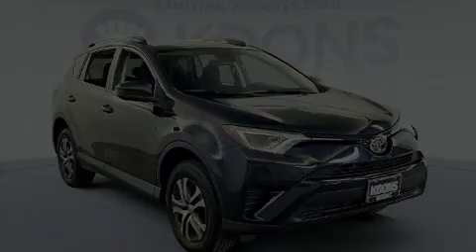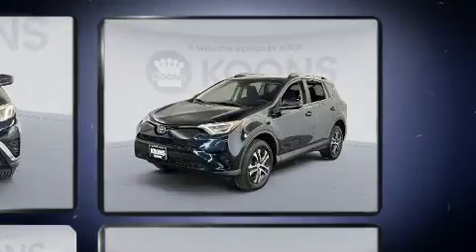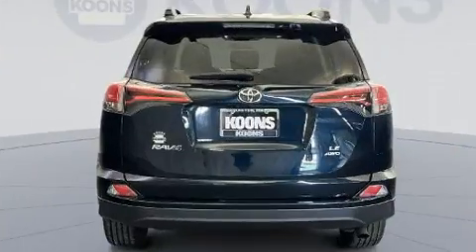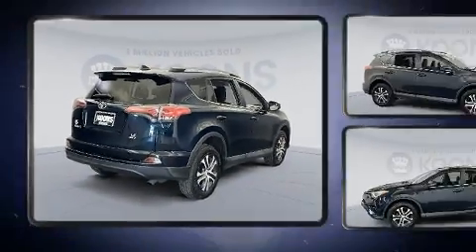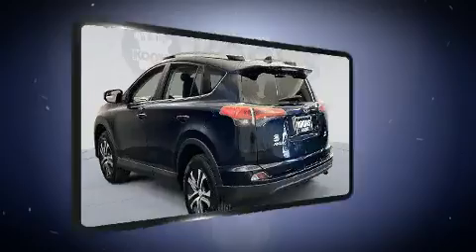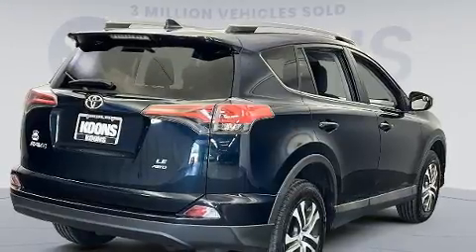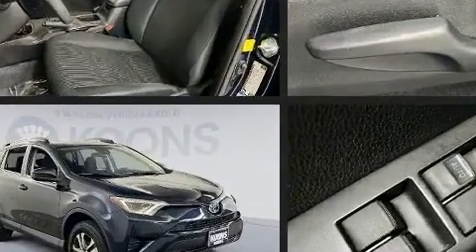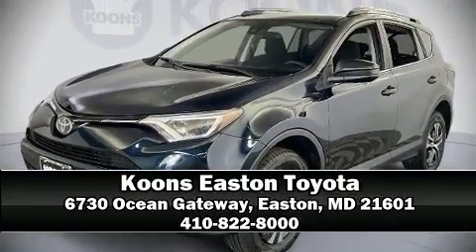2017 Toyota RAV4 LE in Easton, MD 21601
Sensibility and practicality define the 2017 Toyota RAV4. It features all-wheel drive versatility, an automatic transmission, and a 2.5 liter 4 cylinder engine. Toyota infused the interior with top shelf amenities, such as: a rear window wiper, 1-touch window functionality, a trip computer, tilt and telescoping steering wheel, remote keyless entry, an overhead console, and more. Premium sound drives 6 speakers, providing you and your passengers a sensational audio experience. Passengers are protected by various safety and security features, including: dual front impact airbags with occupant sensing airbag, head curtain airbags, traction control, brake assist, ignition disabling, and 4 wheel disc brakes with ABS. Adaptive cruise control maintains a pre set distance behind the car ahead of you, simplifying highway driving and enhancing safety. It also arrives with a Carfax history report, providing you peace of mind with detailed information. Our experienced sales staff is eager to share its knowledge and enthusiasm with you. They'll work with you to find the right vehicle at a price you can afford. We are here to help you.